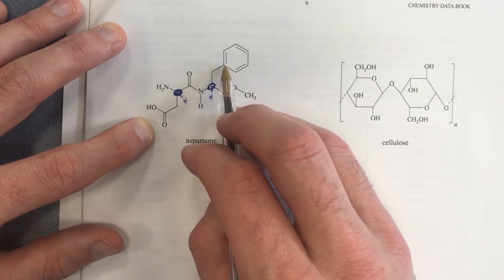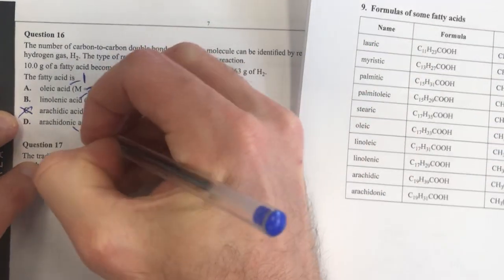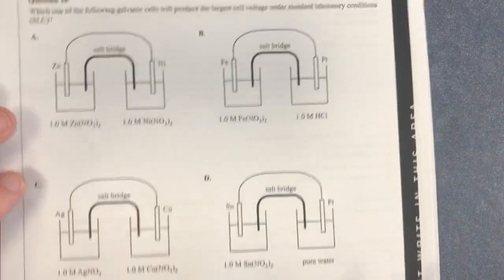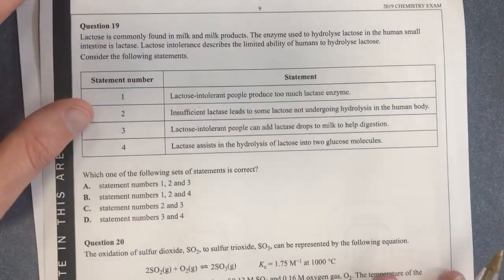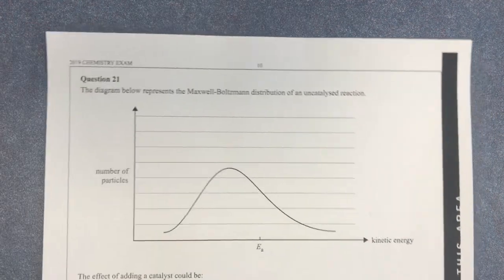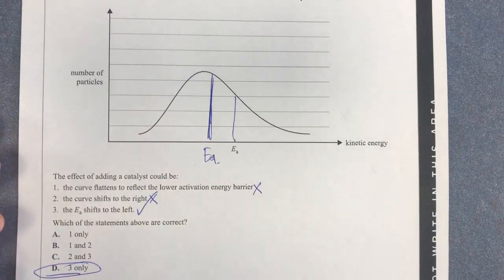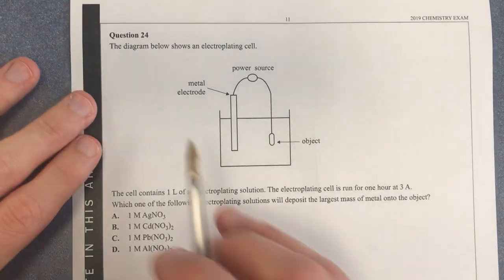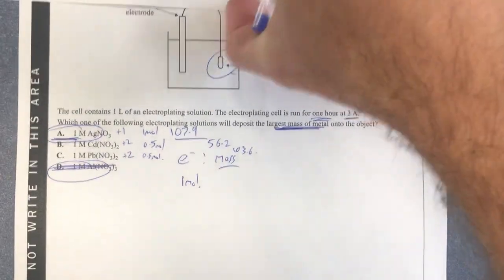VCAA 2019 - MC Question 13-24 - Chemistry Exam Walk-through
Question 13-24 (multiple choice) from the 2019 VCAA Chemistry paper.

Q13 - 0:00 (Fuels / flashpoints)
Q14 - 2:15 (Vitamins)
Q15 - 3:32 (Chirality / optical isomers)
Q16 - 6:04 (Saturation of fatty acids)
Q17 - 9:20 (Electrolysis and electroplating)
Q18 - 10:40 (Galvanic cells)
Q19 - 12:48 (Lactose)
Q20 - 14:06 (Equilibrium calculations)
Q21 - 16:08 (Rates of reaction - Catalyst)
Q22 - 17:29 (Experimental design)
Q23 - 19:29 (Energy profiles)
Q24 - 21:44 (Electrolysis)

The answers provided in these videos are my working only, future videos may also include a review of the answers alongside the examiners report.  Students can access the full exam paper and examiners report from the VCAA website below.